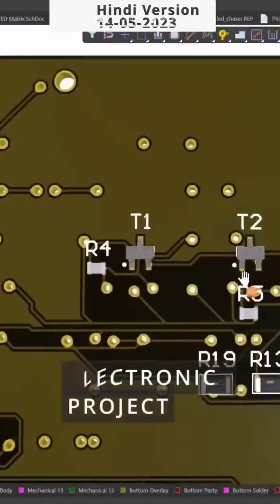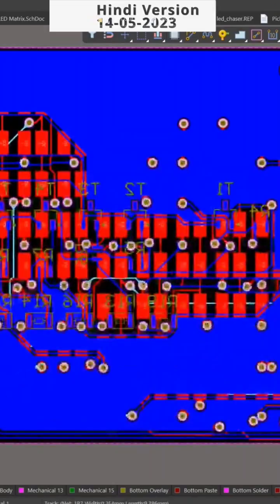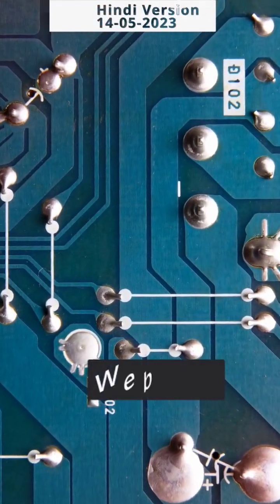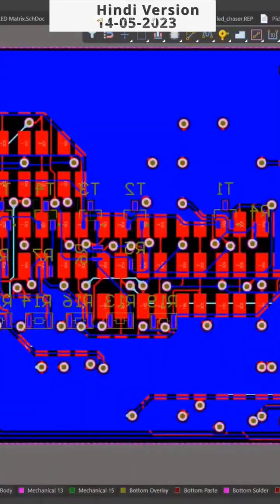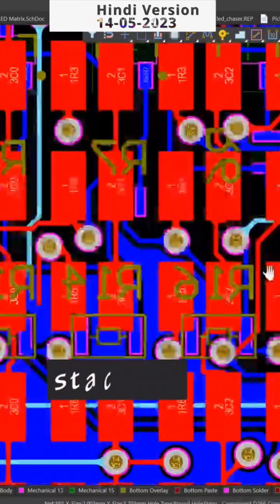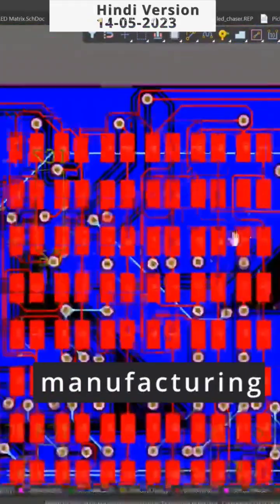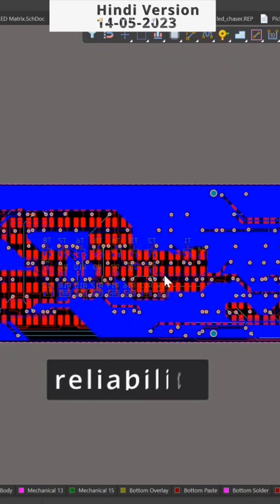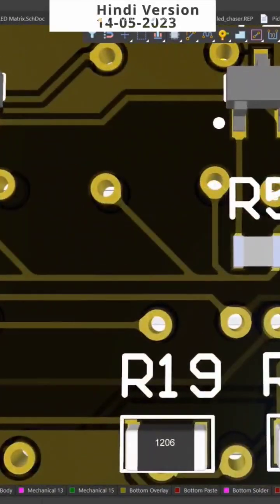PCB DESIGN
Learn how to design PCBs with Altium Designer in our Google Meet webinar. You will master the software’s features and benefits, from schematic diagrams to manufacturing files. The webinar is for beginners and intermediate users who want to boost their skills and knowledge. It will be on 14/May/2023, and last for 4 hours. Seats are limited, so book yours now. Don’t miss this chance to learn from an expert and ask questions. See you at the webinar!